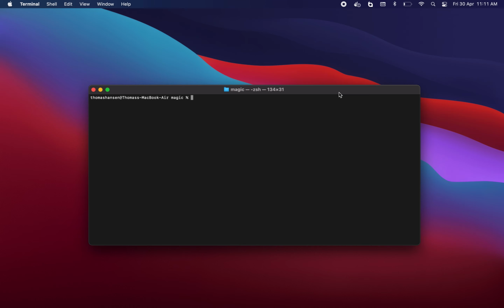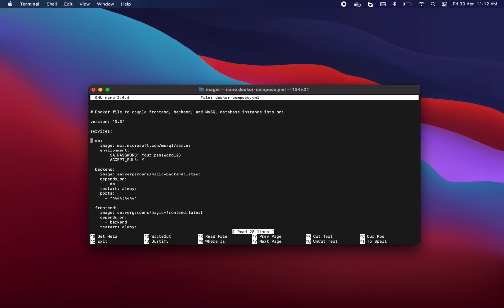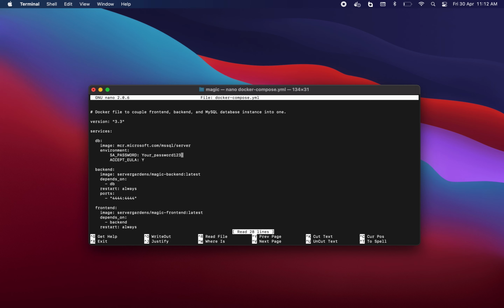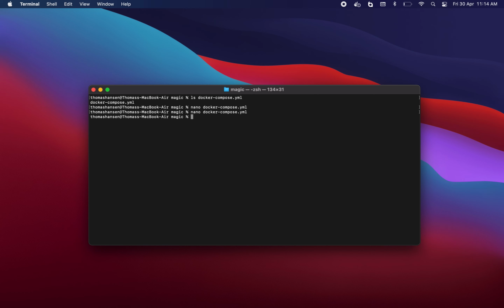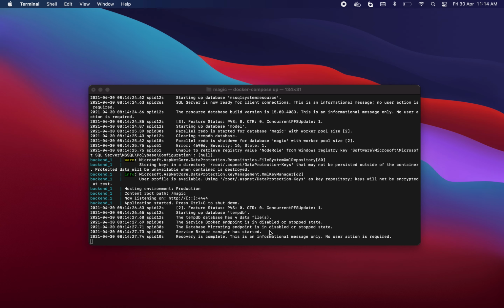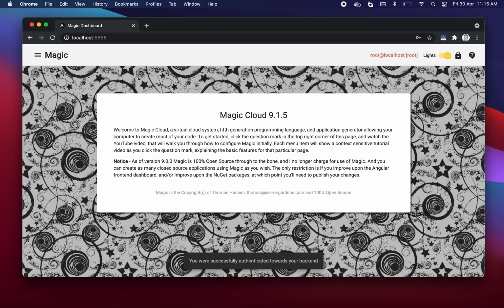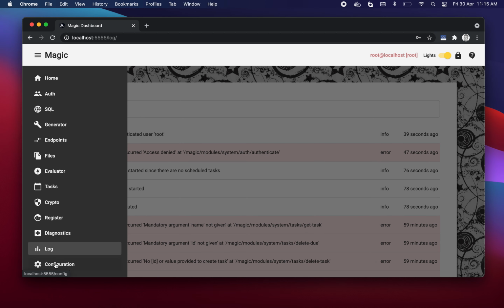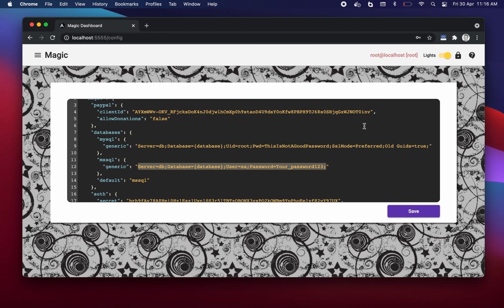Using Magic with Microsoft SQL Server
This video illustrates how to configure Magic to use SQL Server instead of MySQL. To follow this tutorial, you can check out the code I am using below.